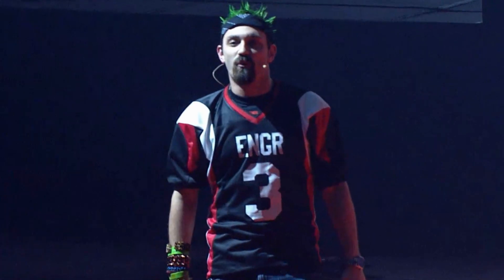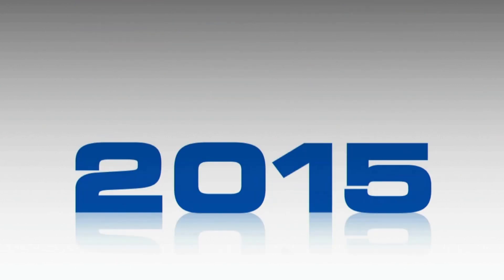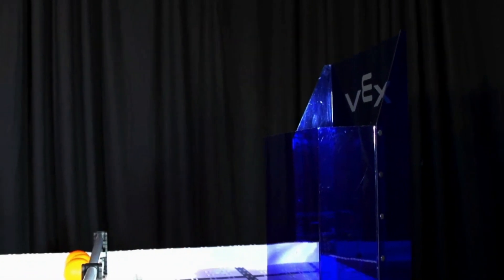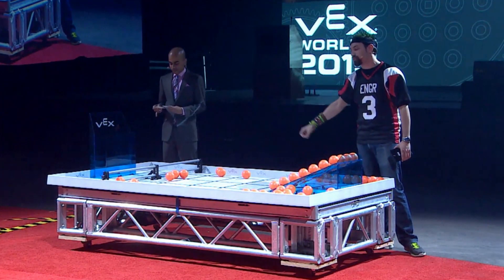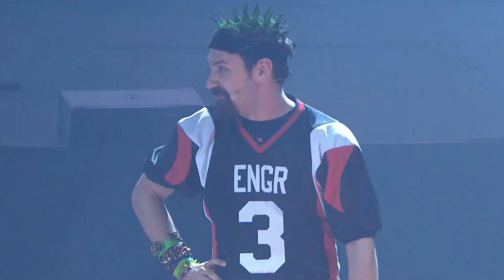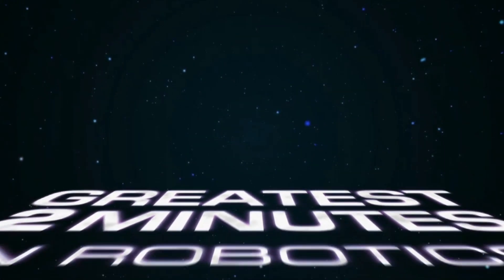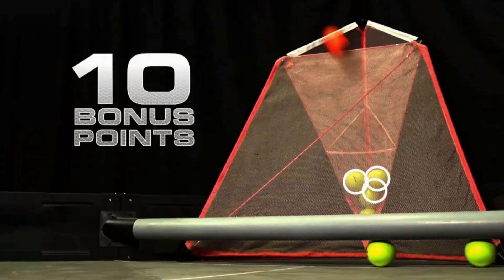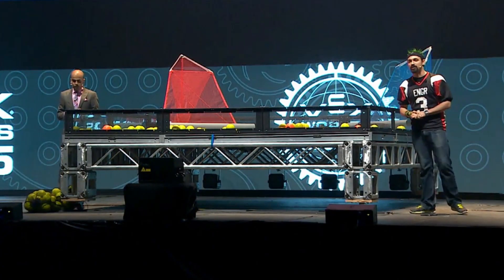VEX Nothing But Net & Bank Shot (2015-2016) Unveil & Rules HQ (FR subtitles) | Team Vex For Vendetta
PENSEZ A ACTIVER LES SOUS-TITRES !

► DESCRIPTION
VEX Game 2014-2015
Discover the "Bank Shot" and the "Nothing But Net reveal/Unveil in the Kentucky Exposition Center (Louisville) with French Subtitles
Découvrez la révélation du "Bank Shot" et du "Nothing But Net" lors des VEX Worlds, au Kentucky Exposition Center (Louisville) sous-titré en français !

► TEAM VEX FOR VENDETTA
Pilotes : Denis -
Concepteurs : William - Mathieu
Techniciens : Aline - Juliette